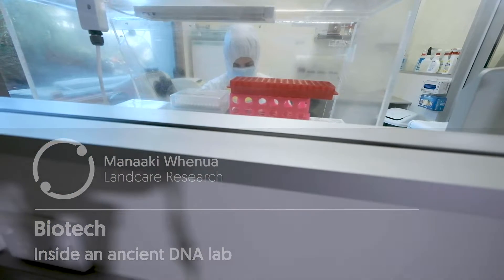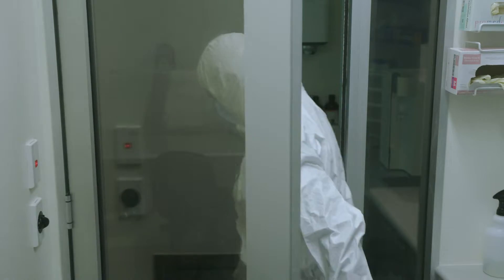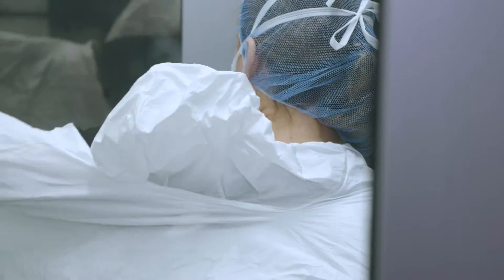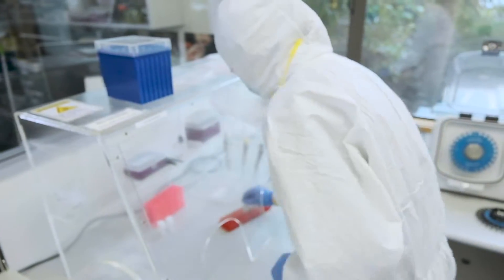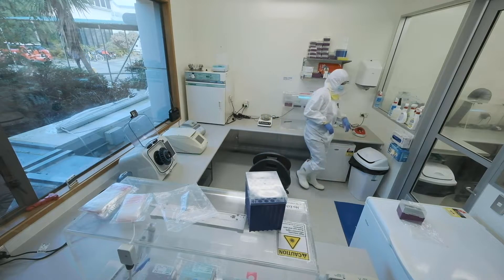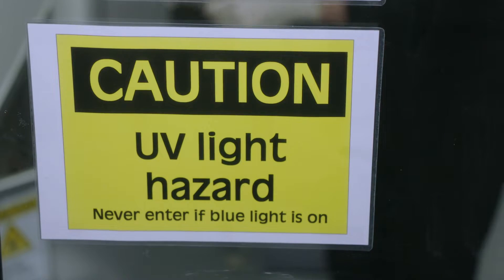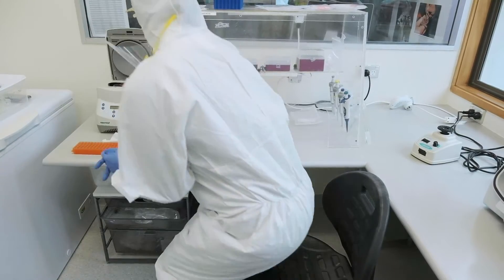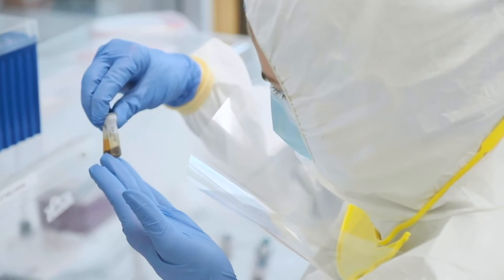Biotechnology: Inside an ancient DNA (aDNA) laboratory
Manaaki Whenua uses international biotech methods to achieve results in our labs, including obtaining information from ancient DNA. The process of entering the lab is documented in this behind-the-scenes video and shows why DNA is sensitive to contamination.